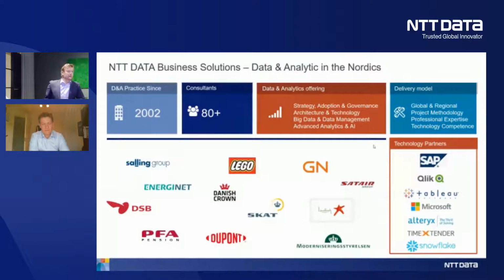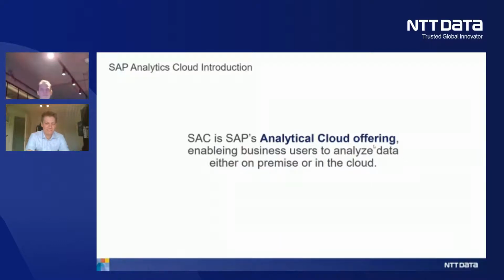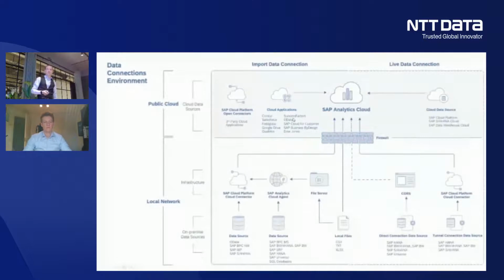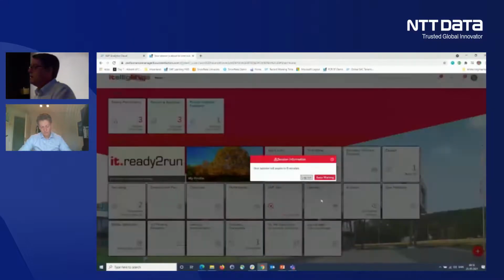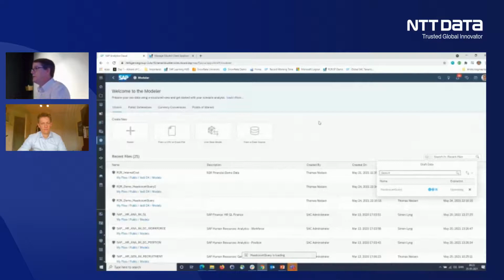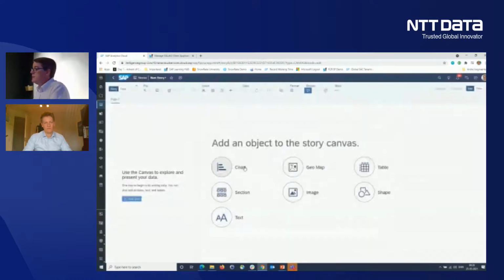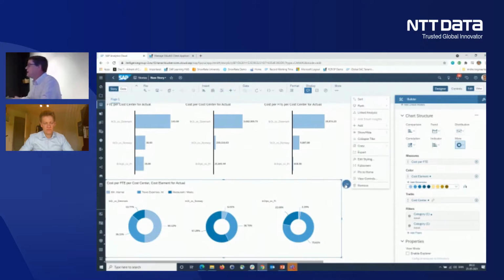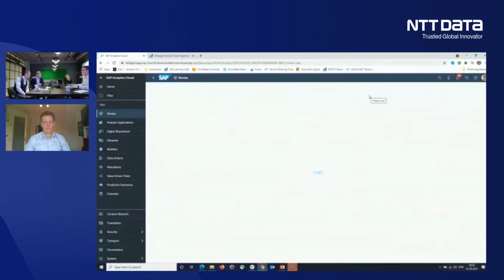Optimize Your SAP SuccessFactors HR solution with consolidated insights from SAP Analytics Cloud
In this virtual event, we will present and demonstrate the preconfigured analytics content designed for SAP SuccesFactors, as well as how you can work with more data sources and more advanced analytics scenarios.